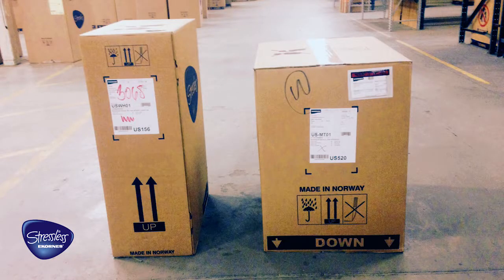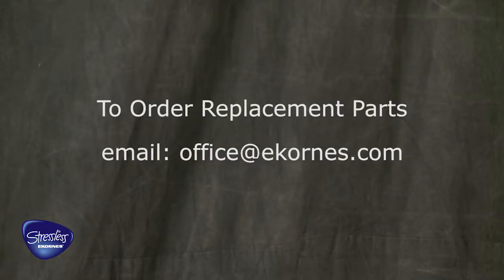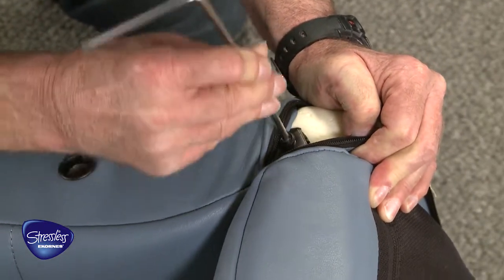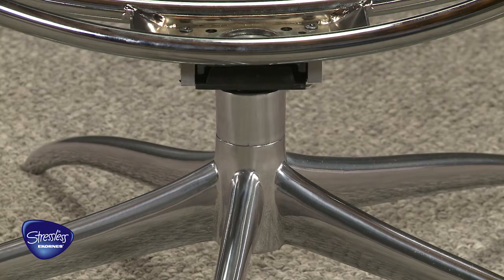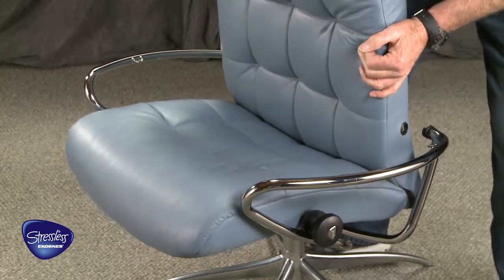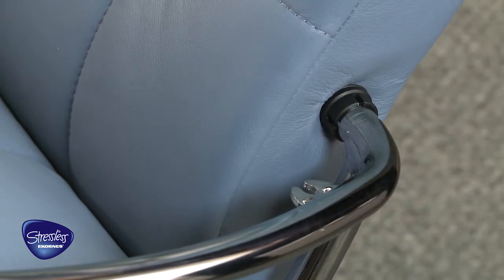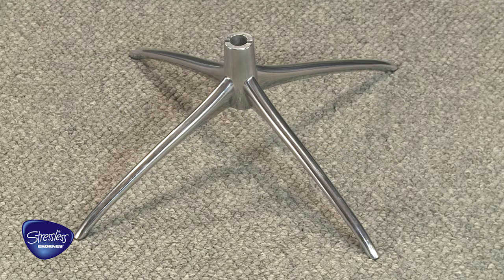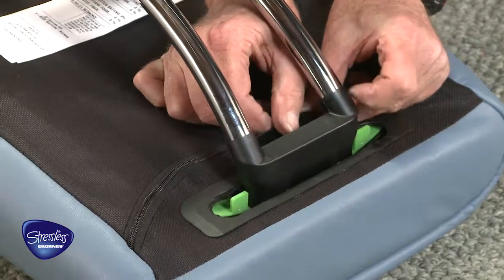STAR BASE MODELS ASSEMBLY preview